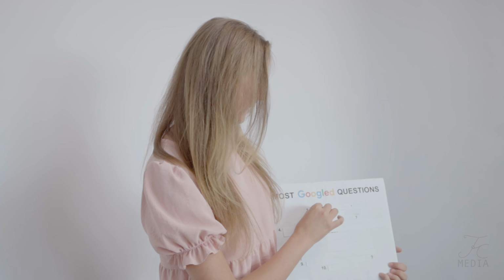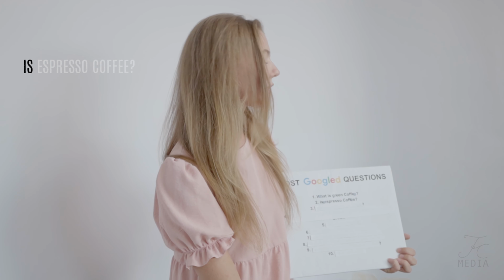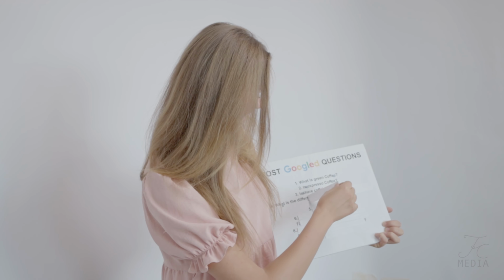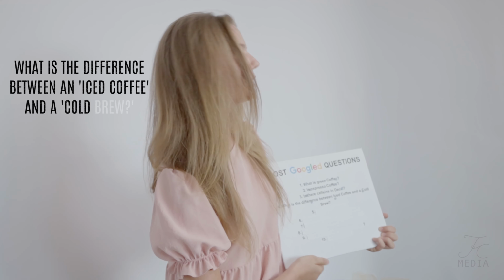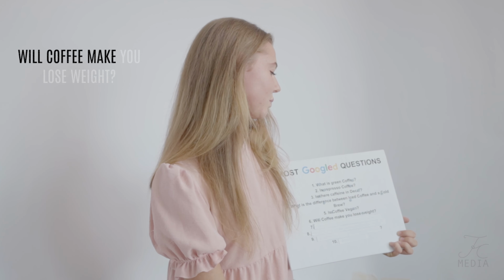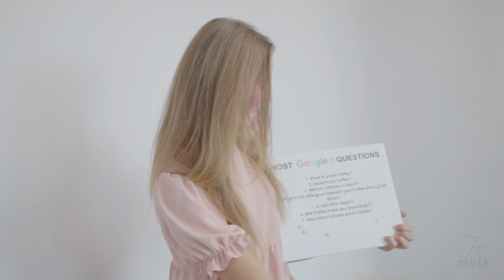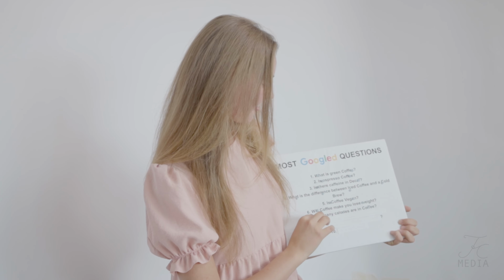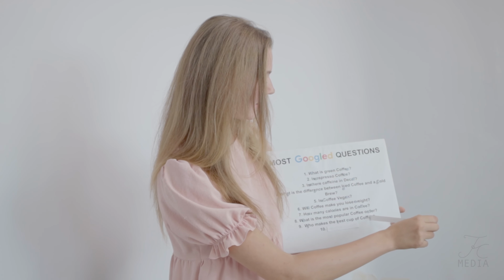Barista Answers most GOOGLED Questions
Welcome to Forever Callie Media! In this educational and entertaining video, we've invited a seasoned professional to our studio to answer the top 10 most Googled questions about their profession. Whether you're aspiring to join this field or just curious about what experts have to say, you're in for a treat!

In this video, you'll get exclusive insights straight from the pro's mouth, as they share their knowledge and expertise. These questions have been compiled from the most popular searches on the internet, so you know you're getting the information you need.

🔍 What you'll learn in this video:
1. What is green Coffee?
2. Is espresso Coffee?
3. Is there caffeine in Decaf?
4. What is the difference between Iced Coffee and a Cold Brew?
5. Is Coffee Vegan?
6. Will Coffee make you lose weight?
7. How many calories are in Coffee?
8. What is the most popular Coffee order?
9. Who makes the best cup of Coffee?
10. Latte or Latte?

Our aim is to provide you with valuable information in an entertaining and easy-to-understand format. We believe that learning should be engaging, and this video is designed with that in mind.
Whether you're a student, a professional in the field, or just someone with a curious mind, we hope you find this video both informative and enjoyable.

Your feedback is important to us, and we're here to help you learn more about the world of Coffee!

📚 Learn, be entertained, and stay informed with Forever Callie Media.